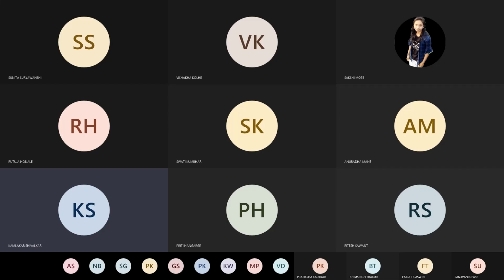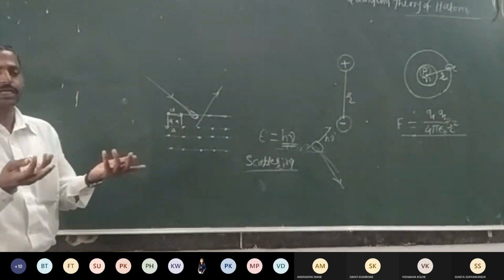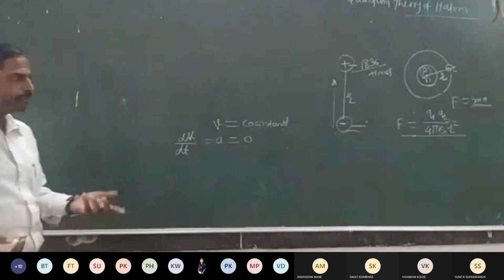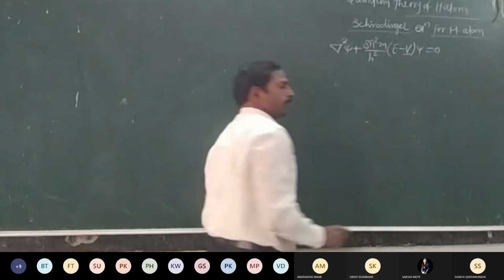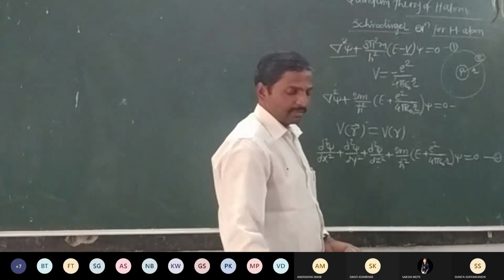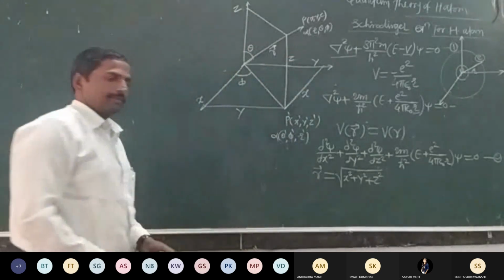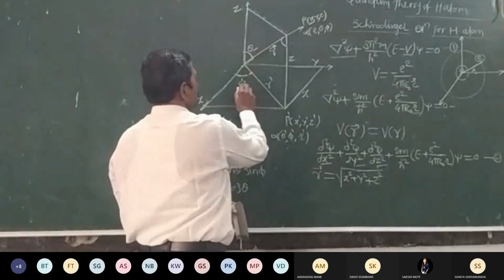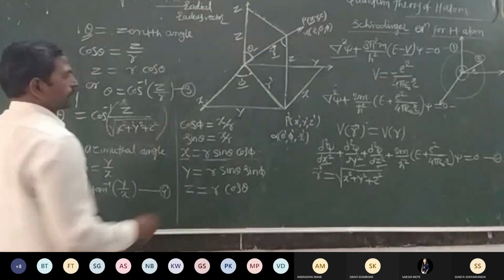Quantum theory of H atom Lecture 2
This video consist spherical polar coordinates, and Schrodinger's equation in polar form.